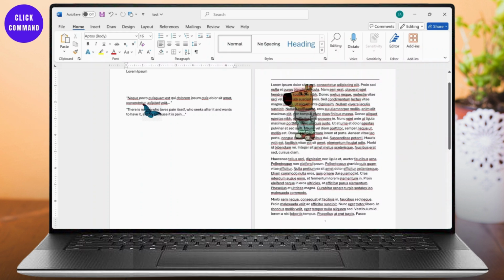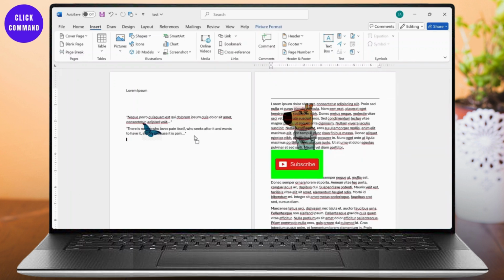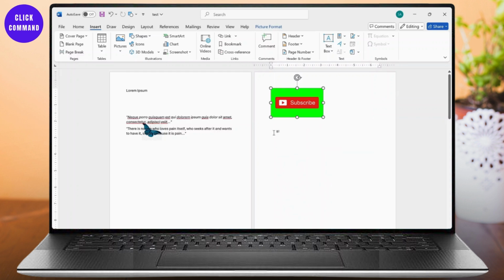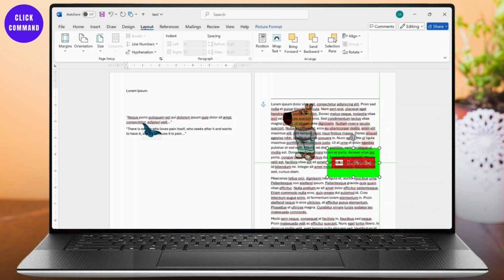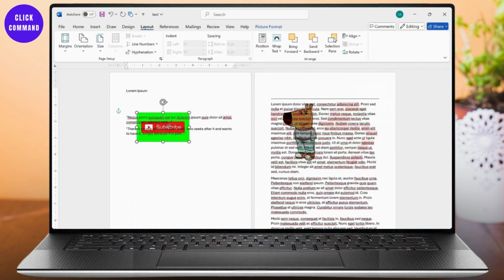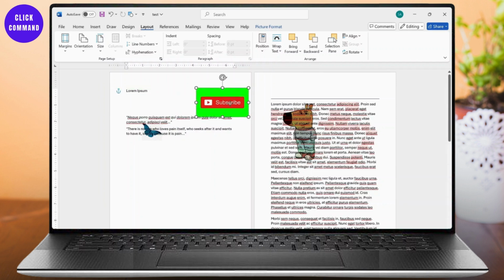How To Move A Picture Anywhere Freely On A Word Document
Learn how to easily move a picture anywhere freely on a Word document with this step-by-step tutorial! Whether you're trying to place an image in a specific spot or simply need to adjust your layout, we've got you covered!

In this video, you'll discover how to move a picture freely in MS Word, how to adjust text placement, and how to work with both images and text in your documents. You’ll also learn how to type anywhere in your Word document and how to customize your layout for better results.

0:25 Step 1: Inserting a Picture into Word
0:50 Step 2: Moving a Picture Freely
1:20 Step 3: Typing Anywhere in the Document